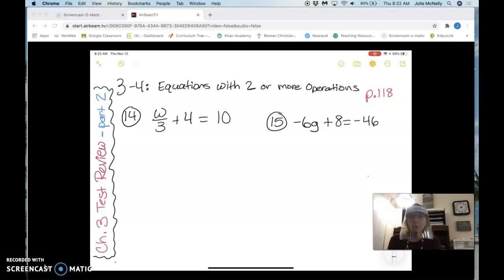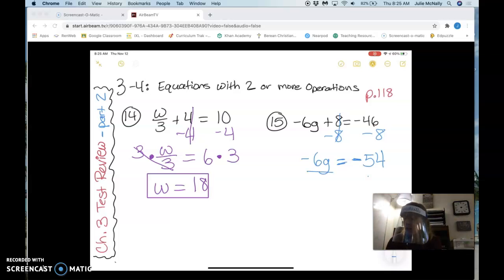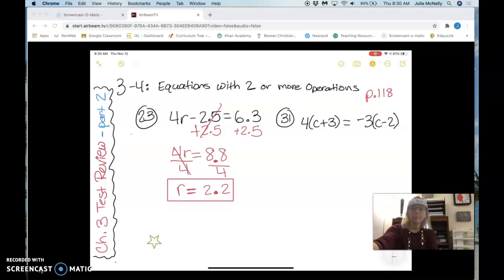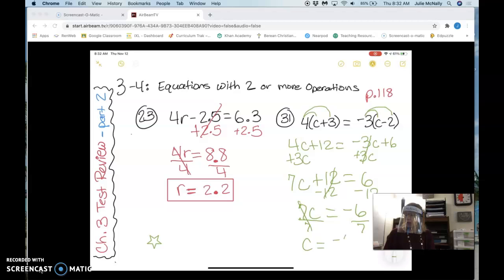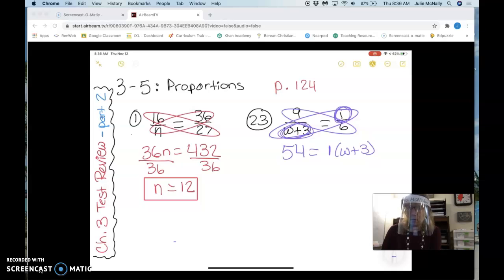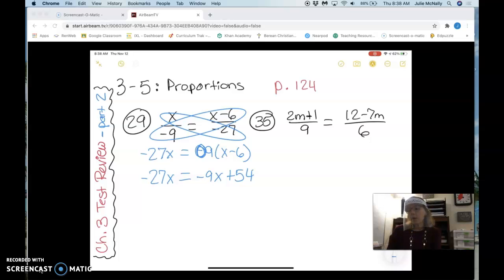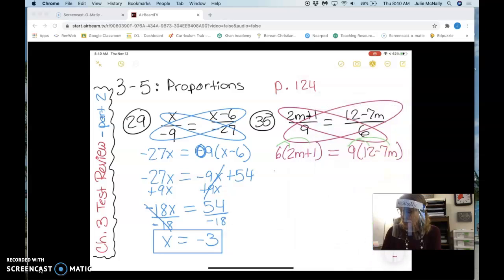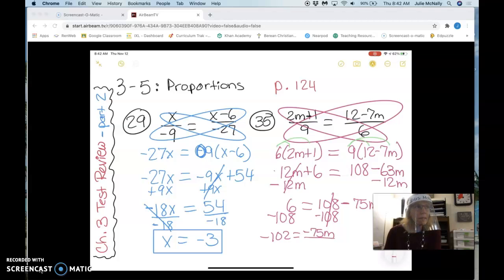Ch. 3 Test Review Part 2 (MfCR)